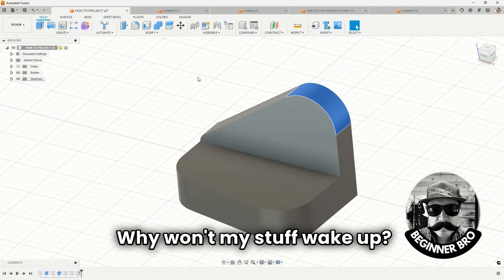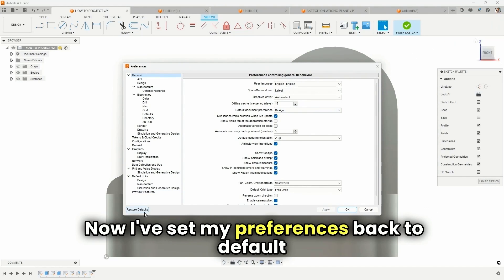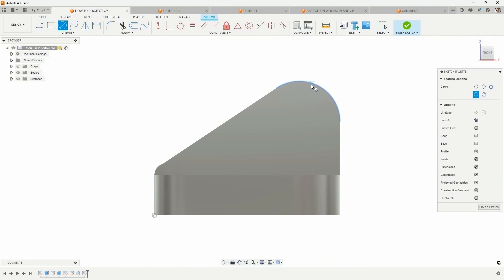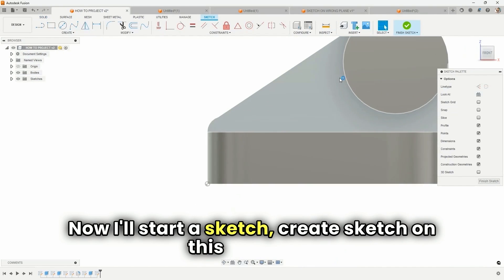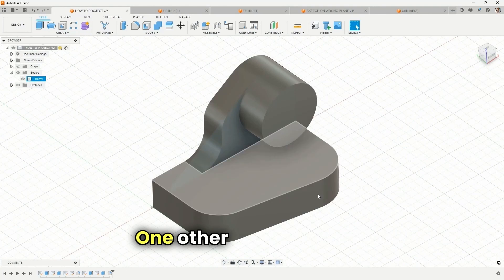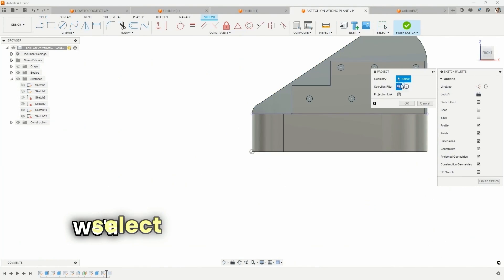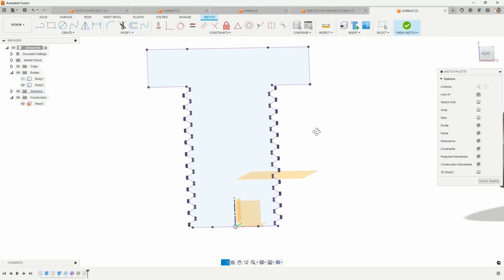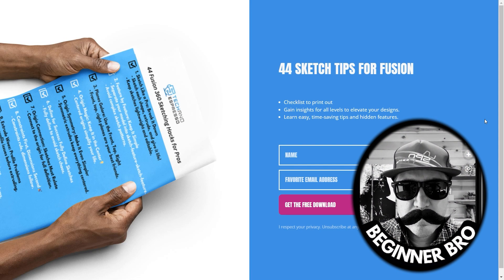Fusion 360: Master the Project Command! [ADVICE]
In this Fusion 360 tutorial, learn how to master the Project command to save time when sketching. Step by step instructions including the gotchas you need to avoid.